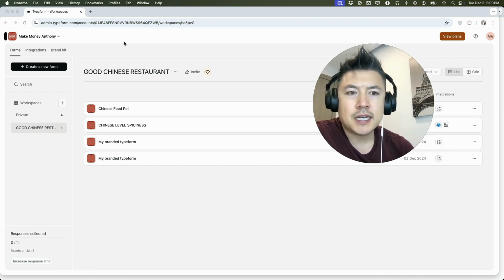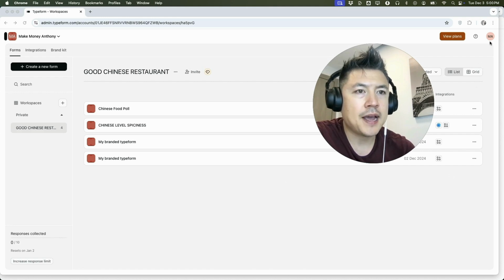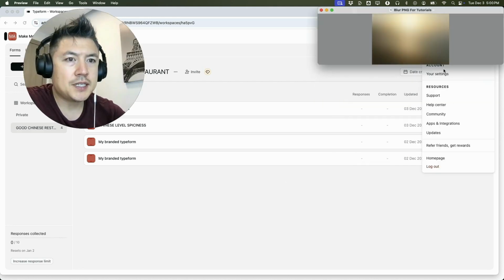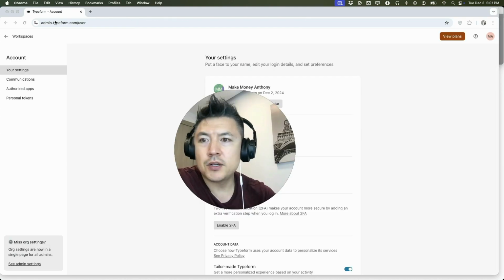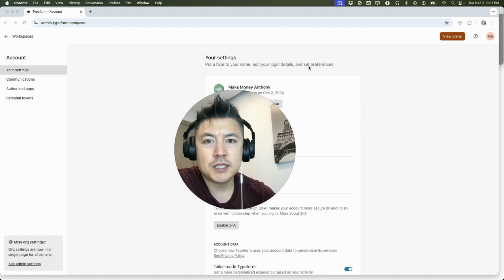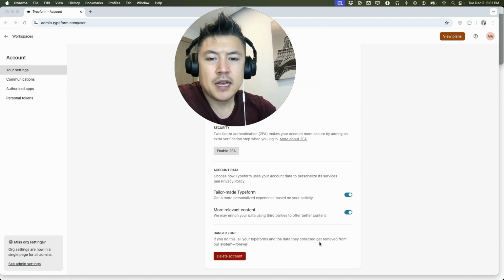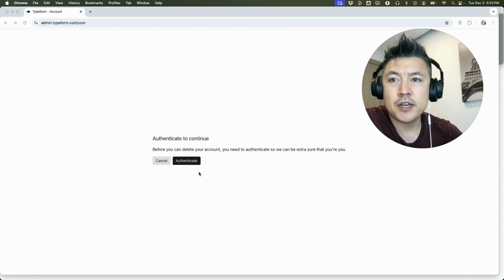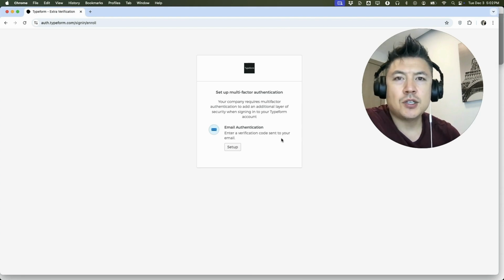✅ How To Permanently Close Typeform Account 🔴